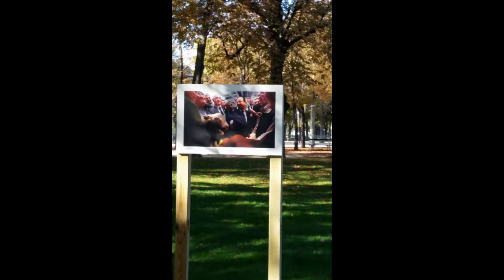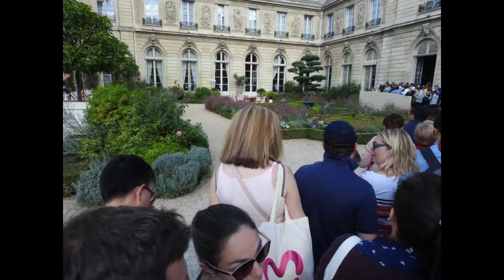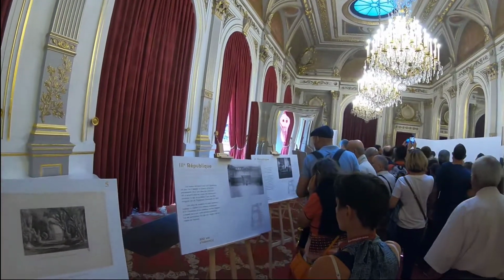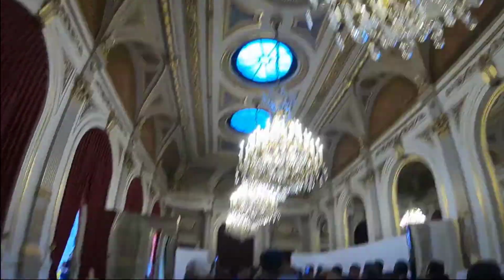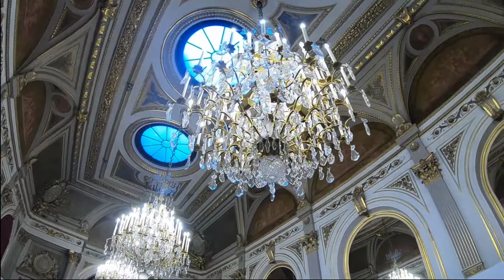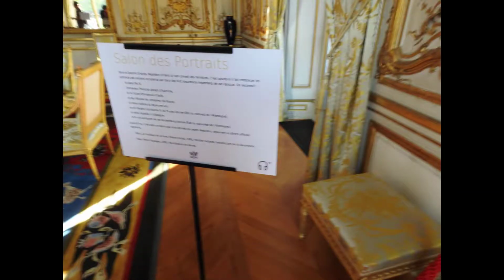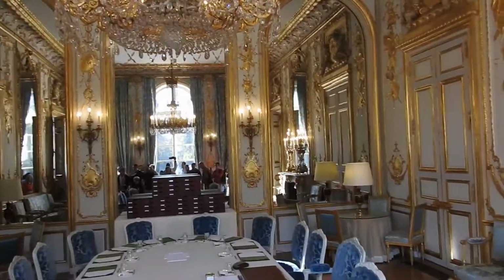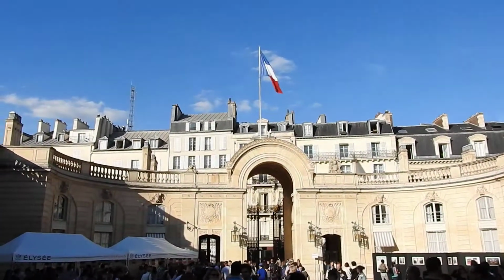visit Elysee palace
Presidential residence and seat of the presidency of the French Republic since the second Republic, the Elysee Palace is a mansion located in the eighth arrondissement of Paris, a few blocks from the Champs Elysees and the Place de la Concorde.
 the palace was built between 1718 and 1720 on the initiative of the Count of Evreux. He changes his owner on many occasions: Louis XV offers it to the Marquise de Pompadour, his favorite, in 1753, then he changes his destiny to his death, and becomes the Hotel of extraordinary Ambassadors.

It will then be the successive home of notables and members of the court before the Revolution. He still knows several owners, like Napoleon I and various vocations, like that of coffee-concert, place of pleasures of the good society, before becoming national well in 1816 and decreed residence of the President of the Republic.

The Elysée palace has 365 rooms, ceremonial rooms on the ground floor of the main building, where visitors are welcomed, the golden salon, the President's office, on the first floor, as well as the offices of his collaborators. reception rooms. The attic is converted into an apartment. It is in the east wing that are the apartments where the presidential couple live, when they choose to live at the Elysee.

The palace is surrounded by a 1.5 hectare park with one of the plane trees is forty meters high. It is open to the public only on Heritage Days.